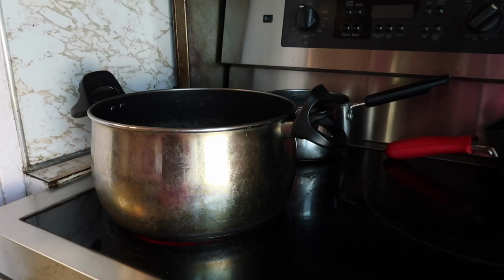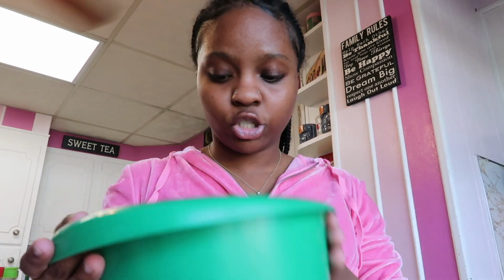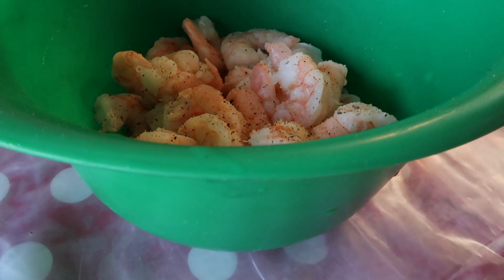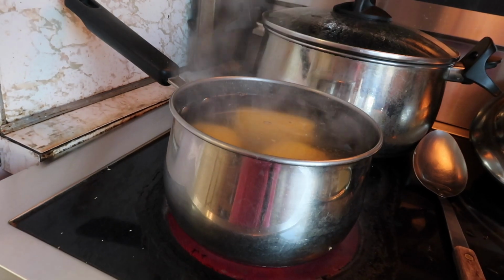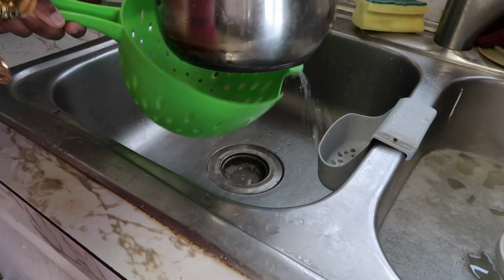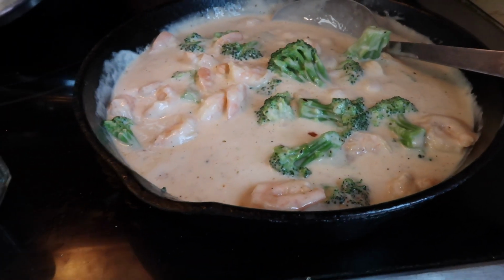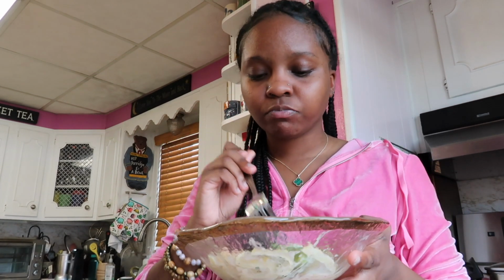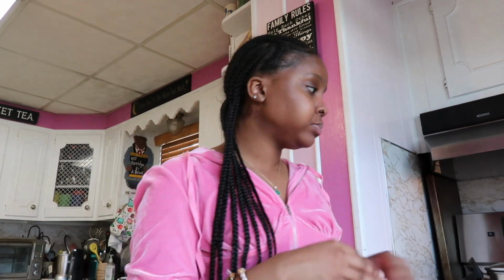"Spicy" Shrimp & Broccoli Alfredo - Creamy with a Kick! | Cooking with Ke Shanise 👩🏾‍🍳 Epi. 1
🦋 - FAQ - 🦋
What’s My Name? Takeenah Shanise J.
How Old Am I? 21
When’s my birthday? April 19th
Where Am I From? Jersey
What do I use to record? Cannon G7x Mark ii

We Hope Y’all Enjoyed!